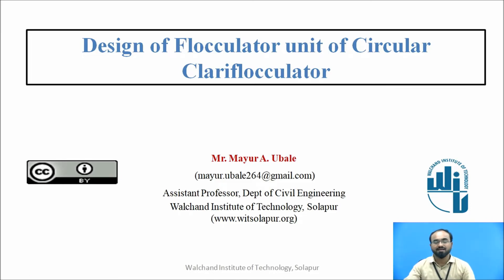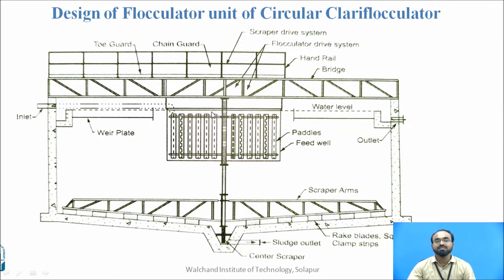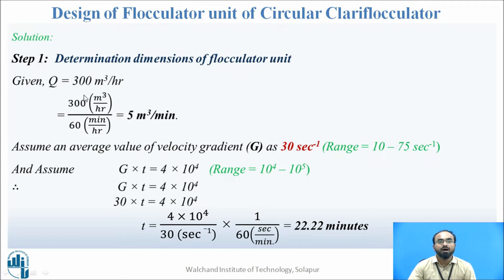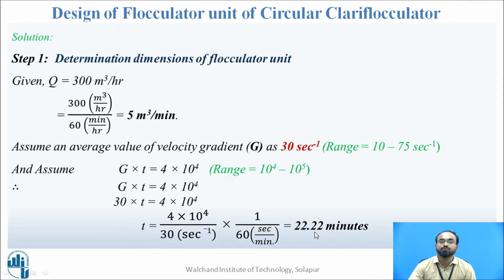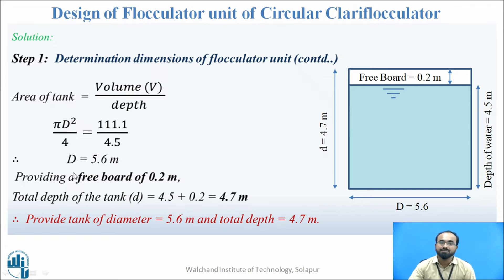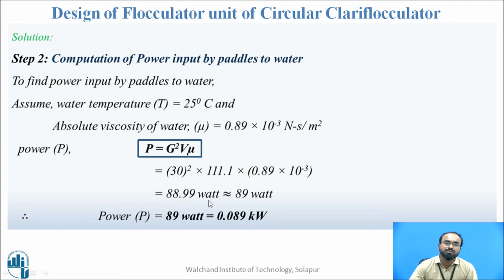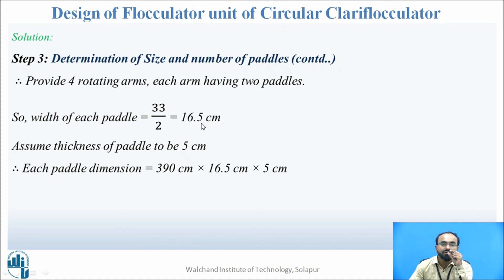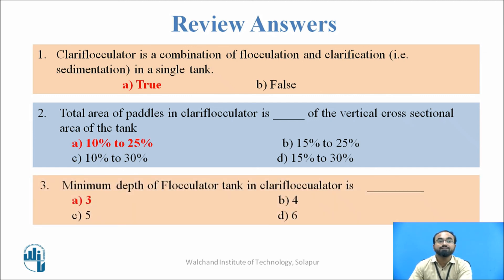Design of Flocculator unit of Circular Clariflocculator